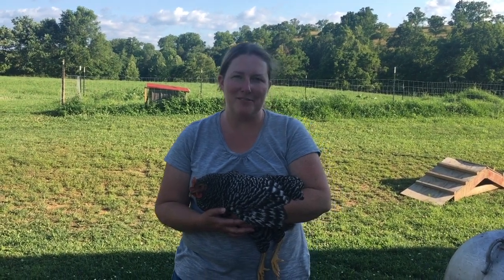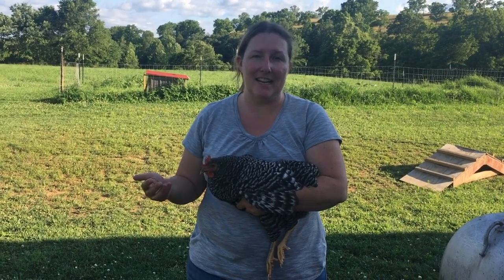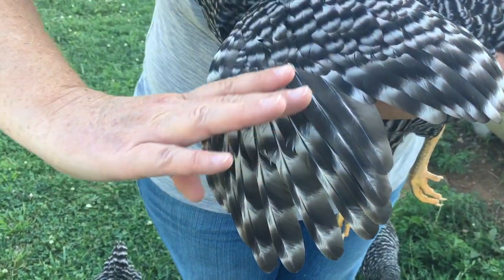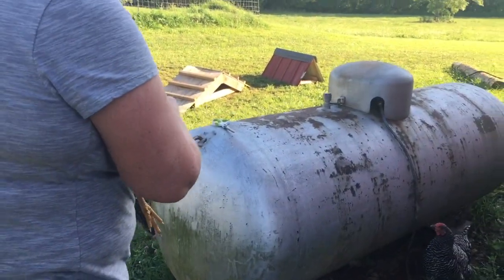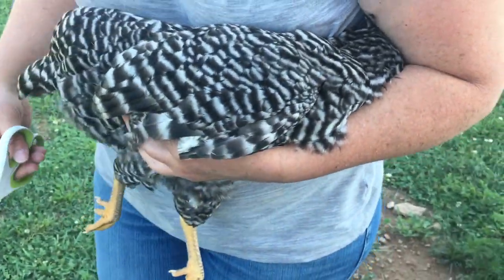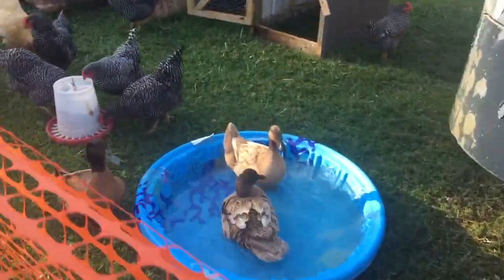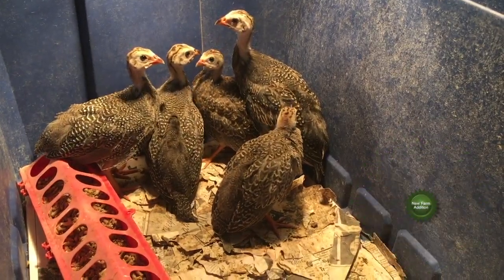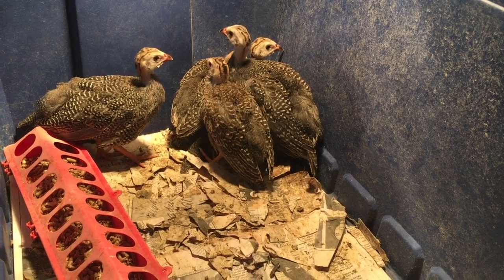How To Clip a Chicken Wings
In this video I demonstrate how I clip the wings of our chickens. Why clip their wings you ask? So that when we transfer our rooster and a few of the older hens down to join the new flock, they will not easily be able to return to the coop at my mothers house.